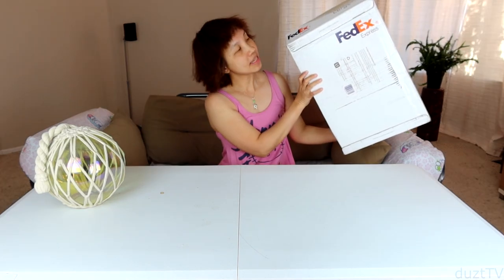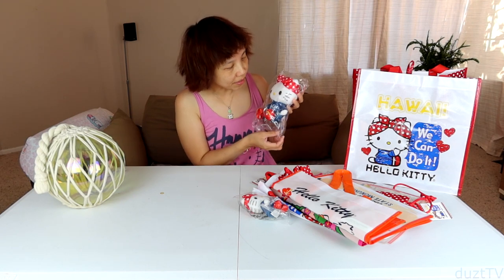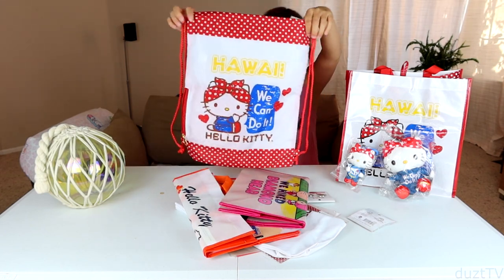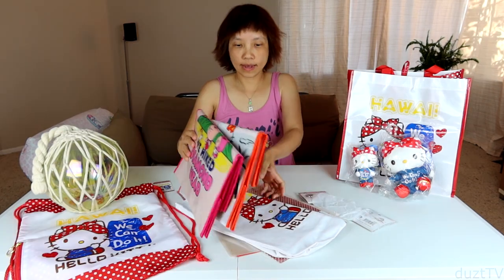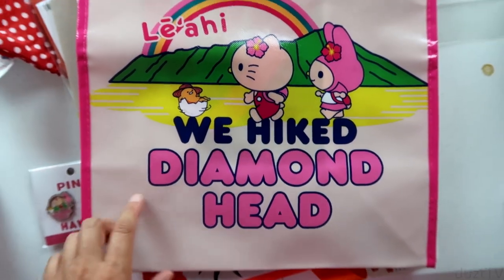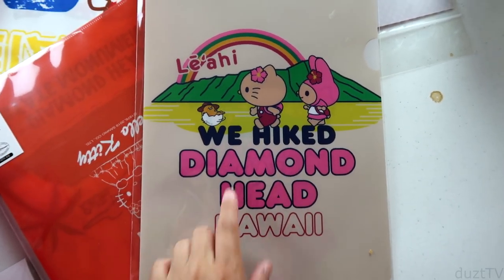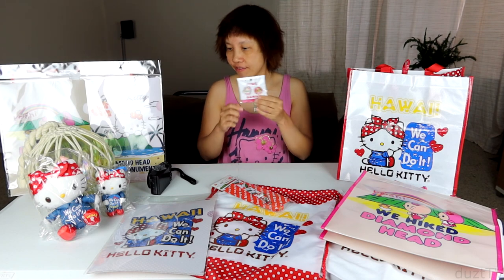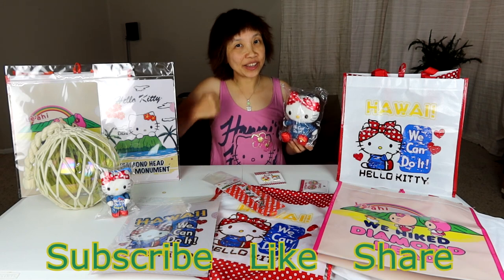HELLO KITTY HAUL from Pacific Historic Parks - Hawaii Hello Kitty Rosie the Riveter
Hello Kitty haul from Pacific Historic Parks bookstore.

hellokitty Hello Kitty Hawaii We Hiked Diamond Heads Monument.
Hello Kitty Rosie the Riveter
Pearl Harbor Diamond Head Guam war in the pacific national historical park saipain american memorial park